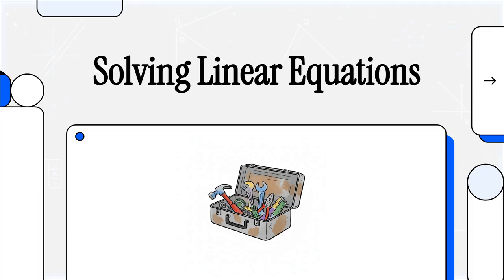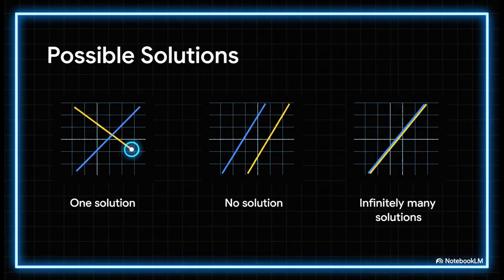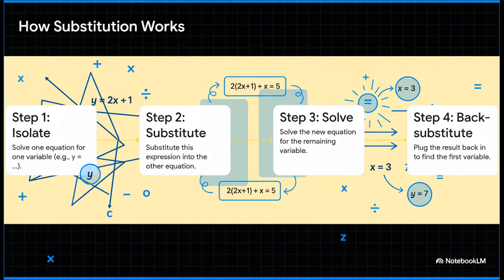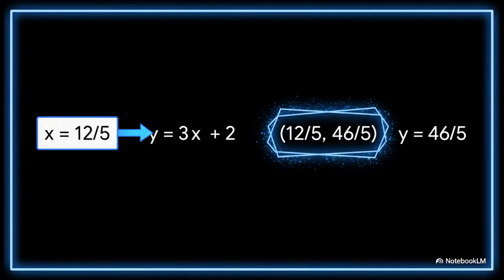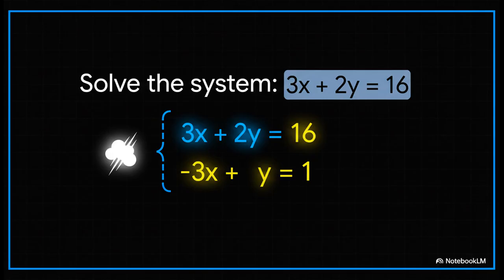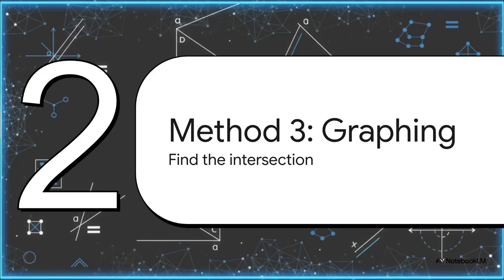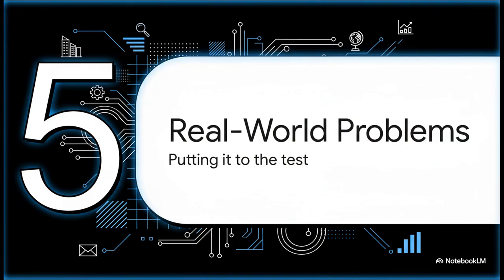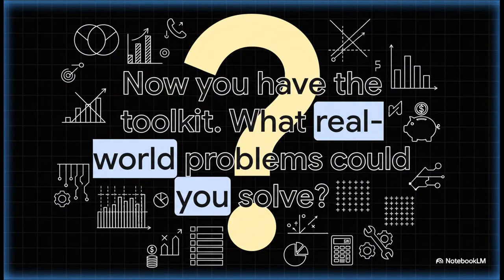Three EASY Methods to Solve Systems of Equations